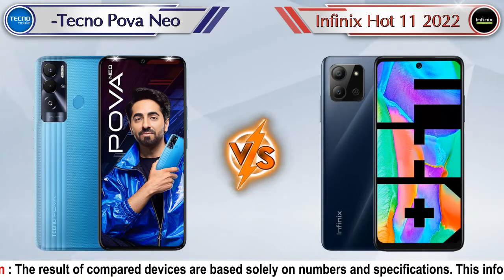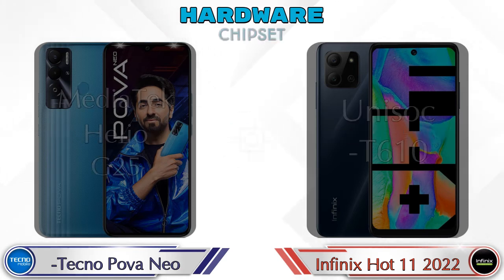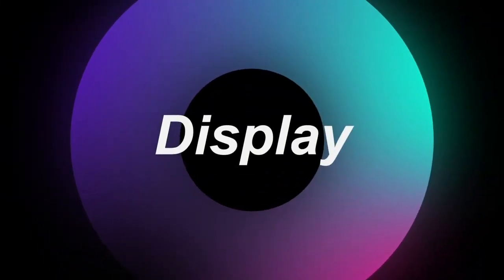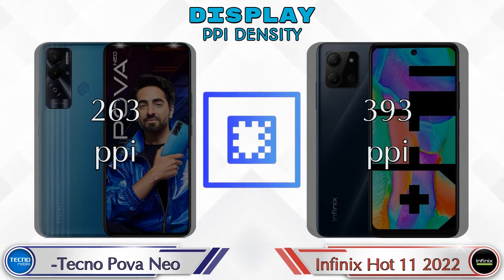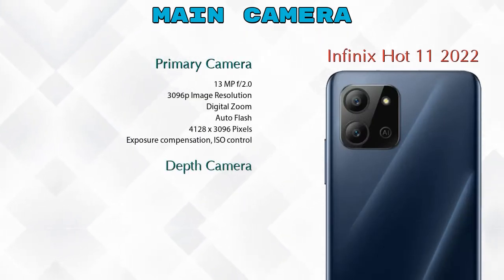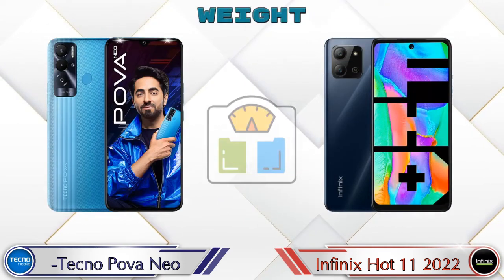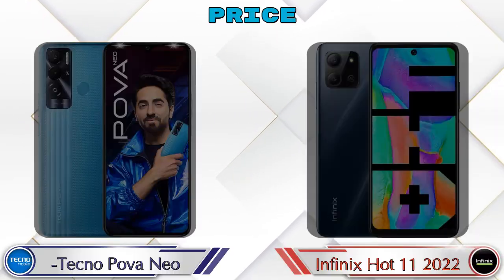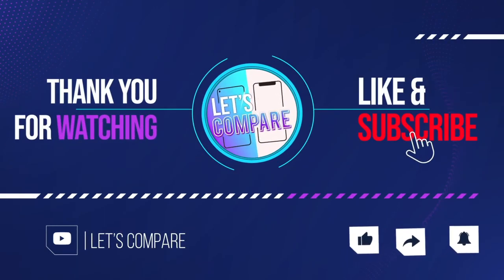Tecno Pova Neo Vs Infinix Hot 11 2022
We are Comparing Tecno Pova Neo Vs Infinix Hot 11 2022 In English With [Full Specifications].
Tecno Pova Neo review and features & Infinix Hot 11 2022 review and features

Variant Details:
6 GB / 128 GB - 13780

Variant Details:
4 GB / 64 GB - 10339

Tecno Pova Neo Vs Infinix Hot 11 2022 full specifications
Infinix Hot 11 2022 Vs Tecno Pova Neo full specifications
Tecno Pova Neo Vs Infinix Hot 11 2022 comparison
Infinix Hot 11 2022 Vs Tecno Pova Neo comparison